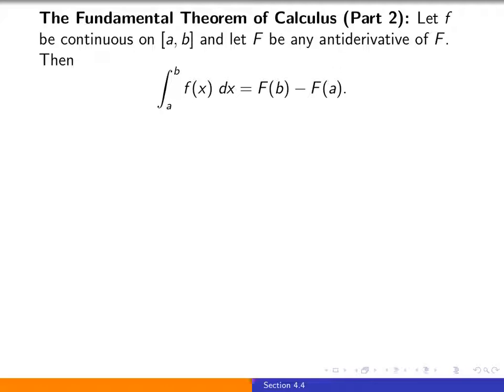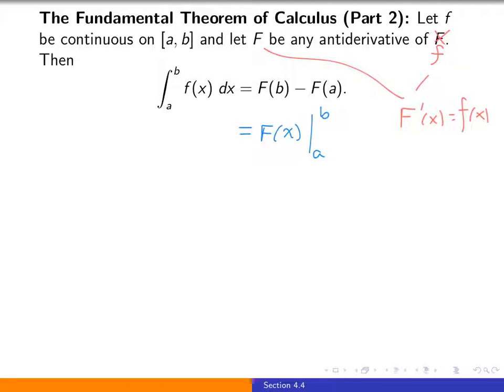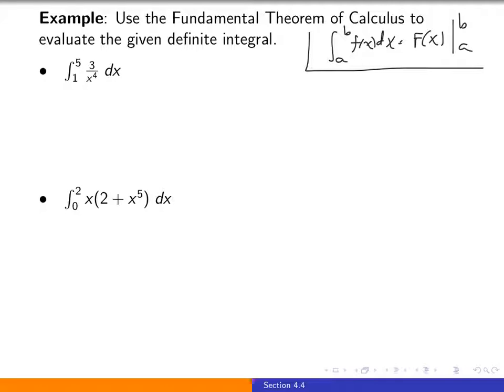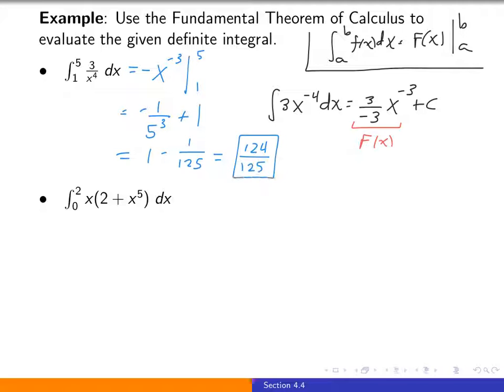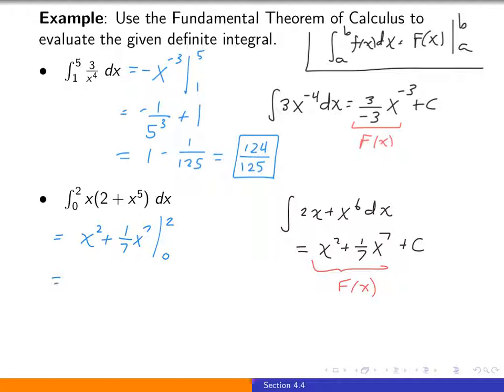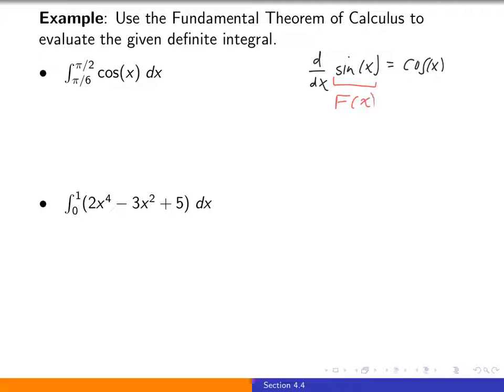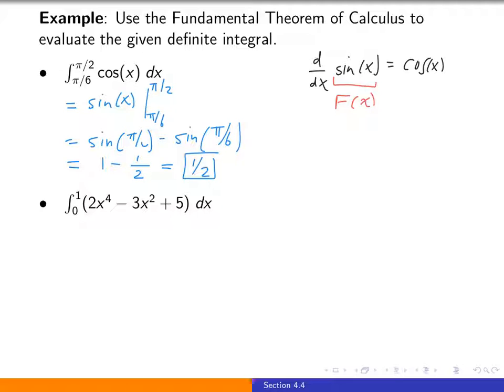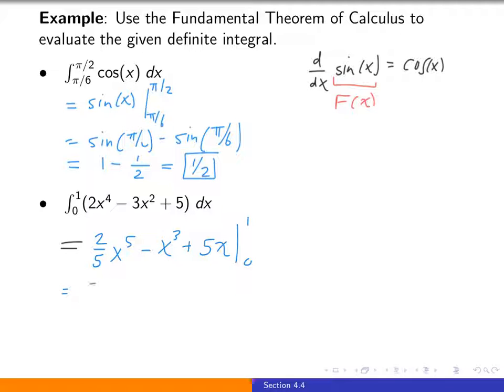Section4 4 Part1